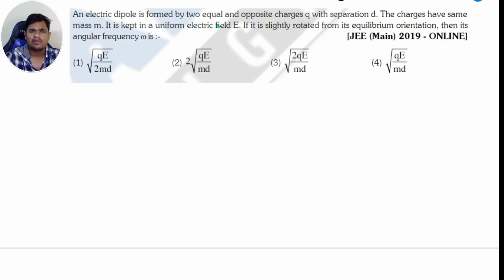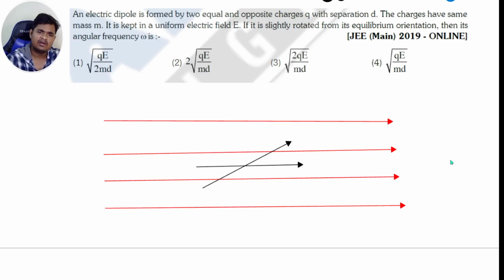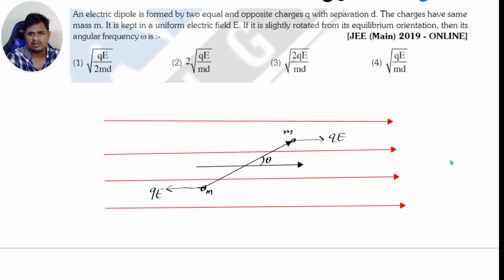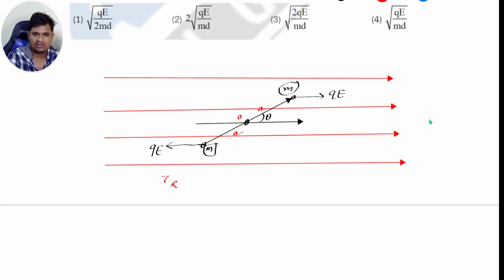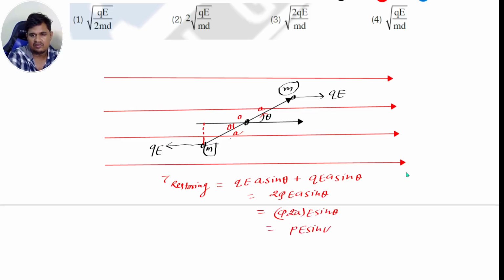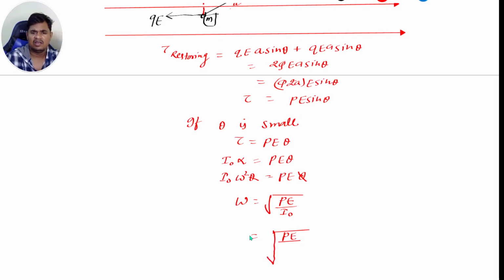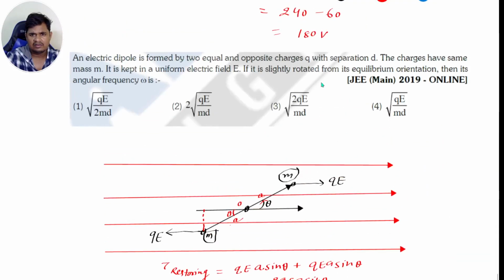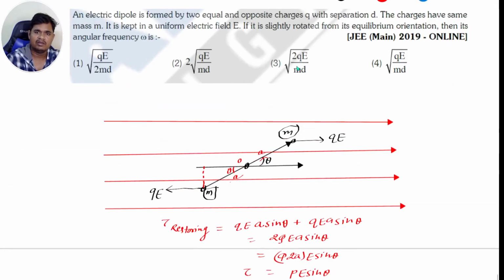Exercise 4A Q 24